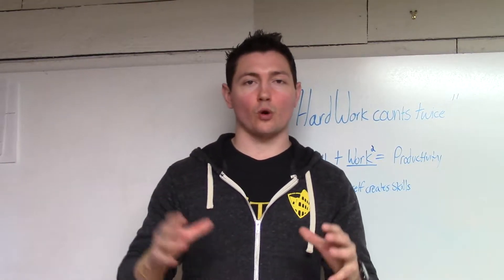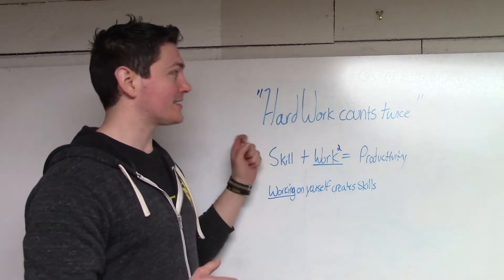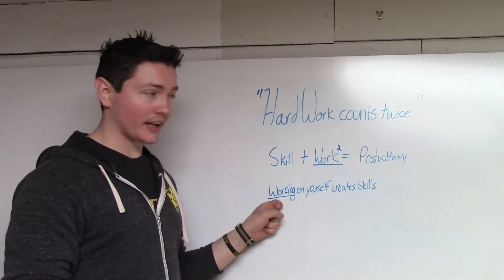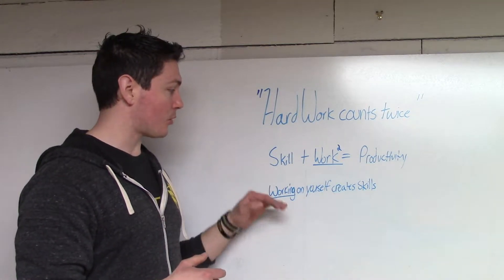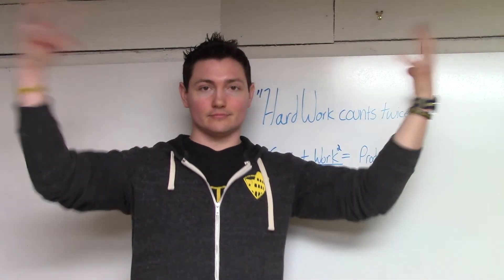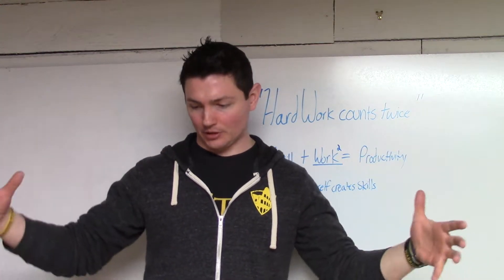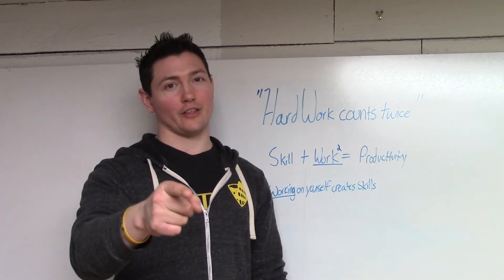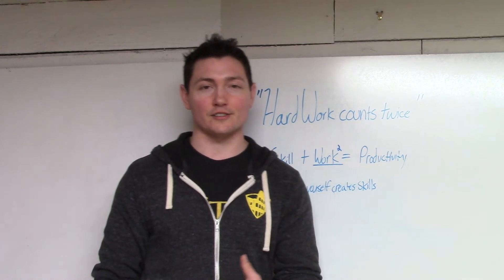Day 26 of Things I wasn't doing 5 years ago when life was sh*tty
Hard work counts twice